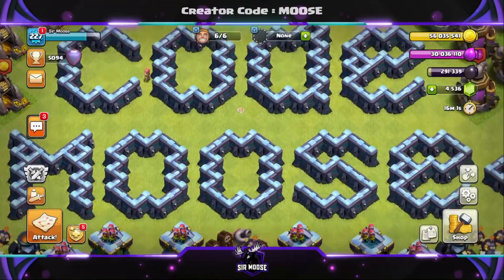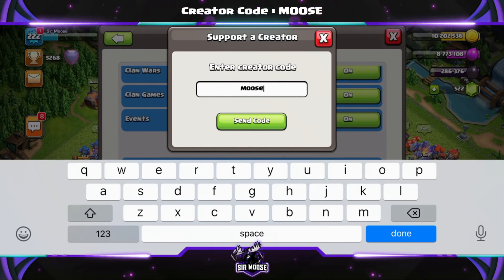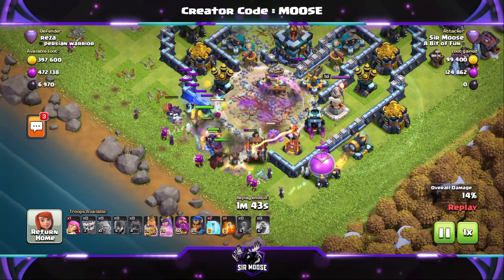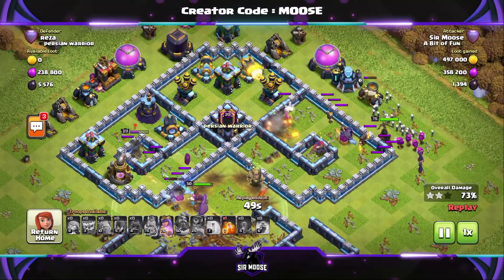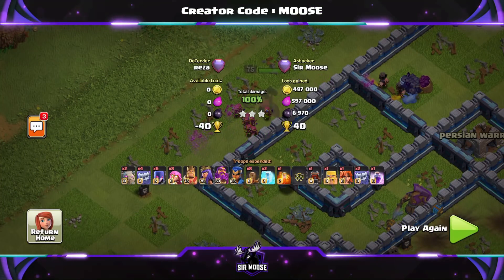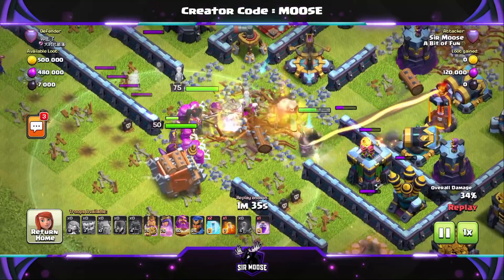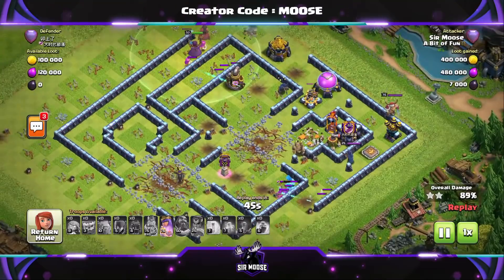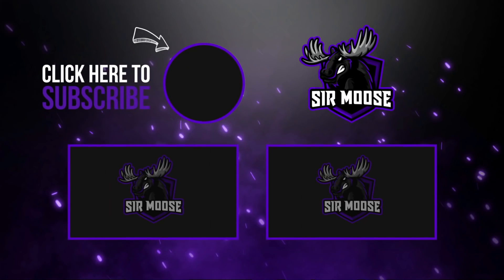A PERFECT COMBINATION! EASY Spam Attack | TH13 Attack Strategy | Clash of Clans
Could this be the BEST TH13 Attack Strategy? Try this EASY 3 Star Spam Attack with Sir Moose Gaming.